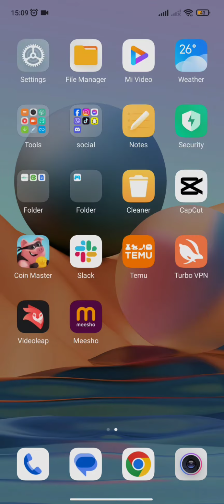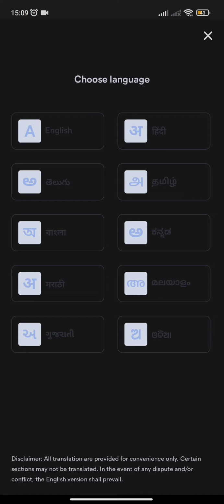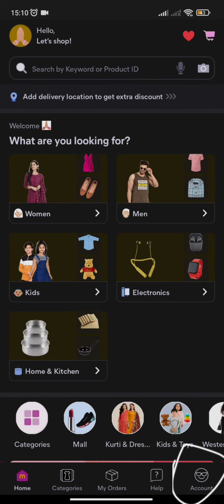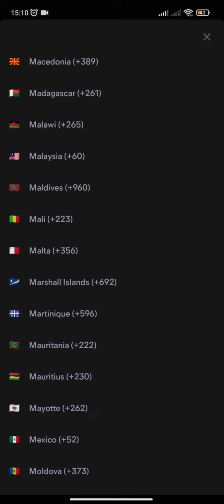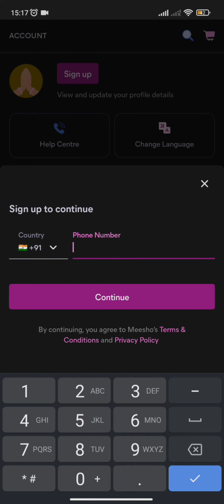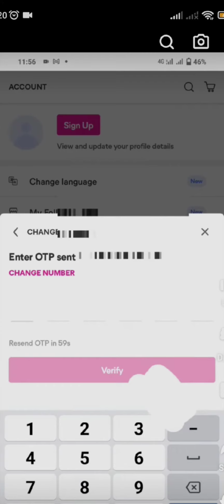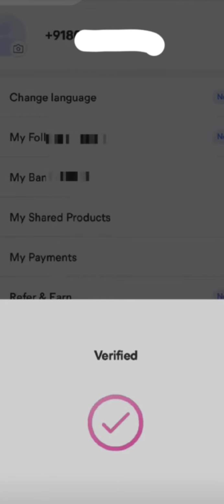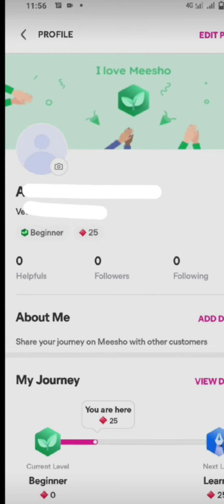How to Sign Up Meesho Account? Easy Registration Guide 2023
Are you ready to kickstart your reselling journey with Meesho? In this video, we'll walk you through the quick and easy process of signing up for a Meesho account. Whether you're looking to earn extra income or start your own business, Meesho has got you covered. Follow our step-by-step guide to get started today!

0:00 Intro
0:14 Sign Up Meesho Account
1:11 Outro